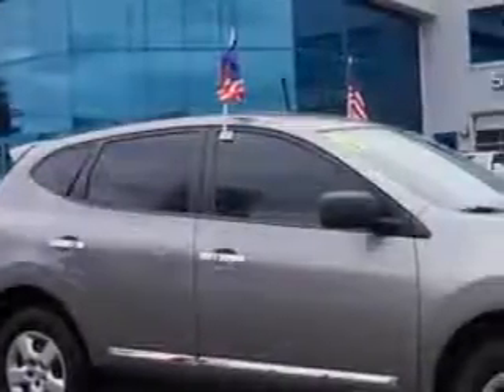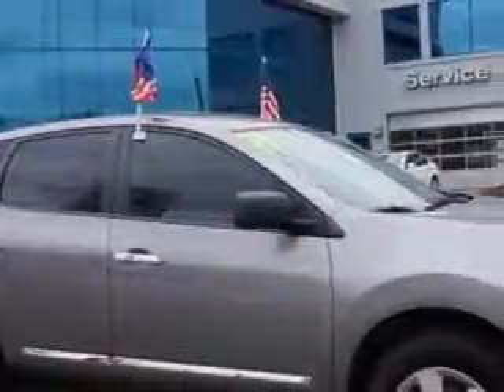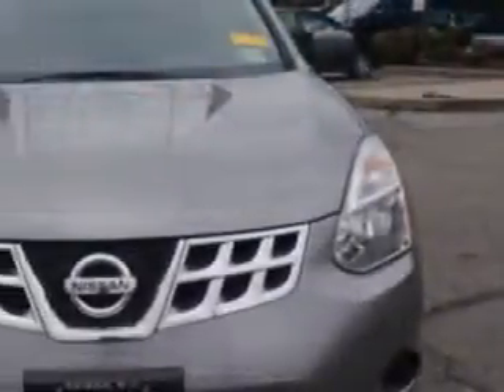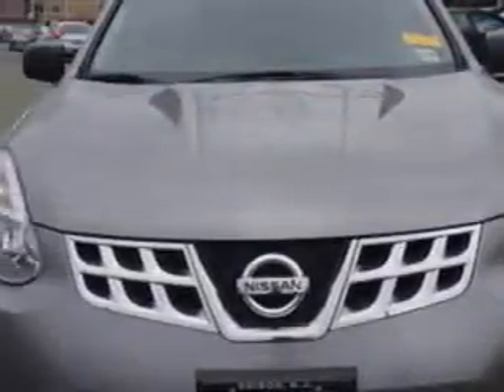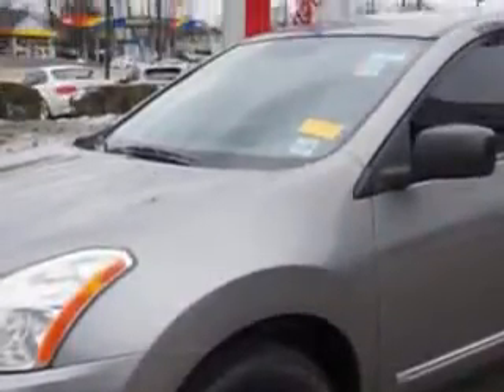2011 Nissan Rogue Edison Nissan Edison, NJ 08817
Nissan Rogue You will love this Platinum Graphite Nissan Rogue Crossover AWD, equipped with a 4 Cylinder engine and a cvt transmission.
MILES: 46,020
VIN:JN8AS5MV9BW665422

Edison Nissan
401 Route 1 South
Edison, New Jersey 08817